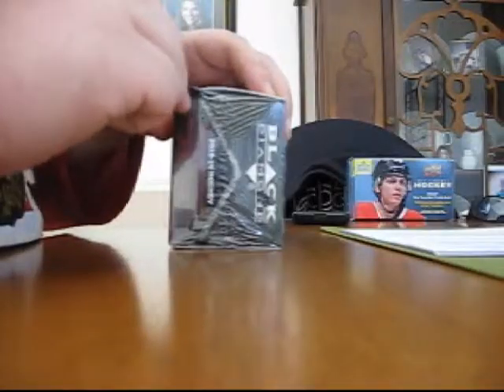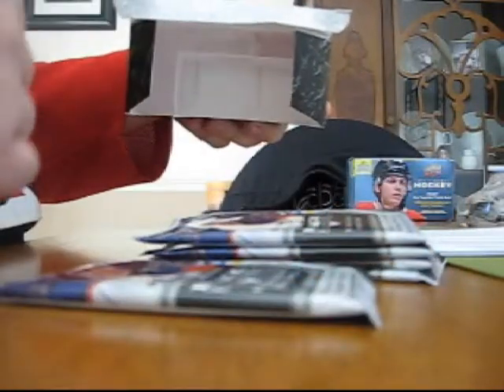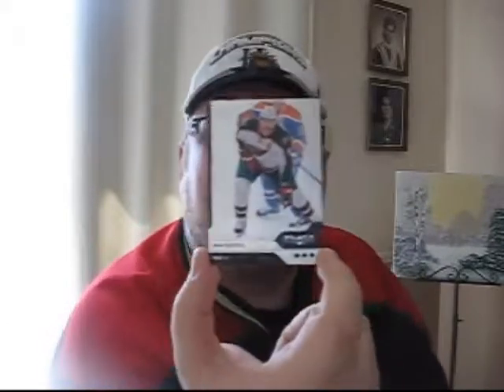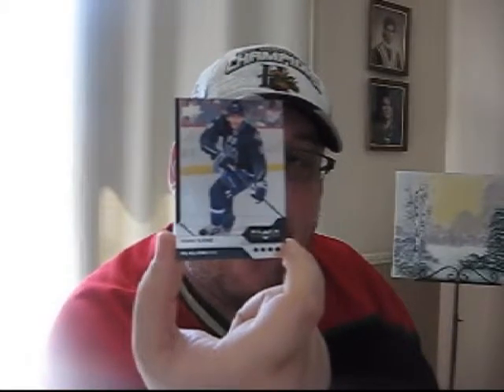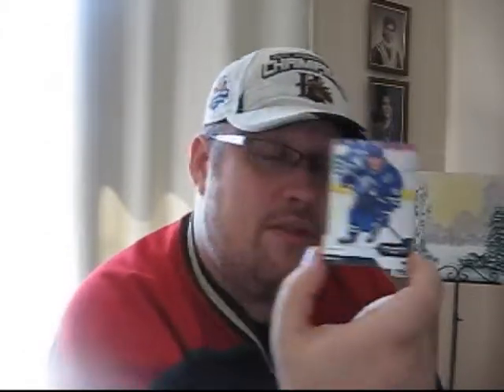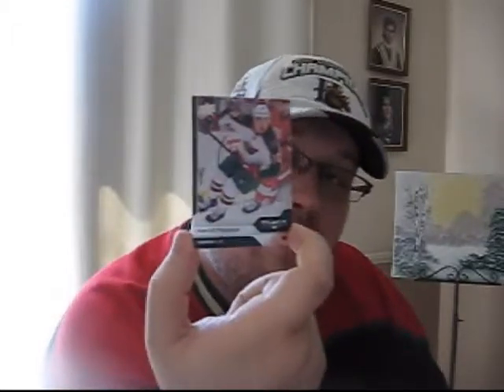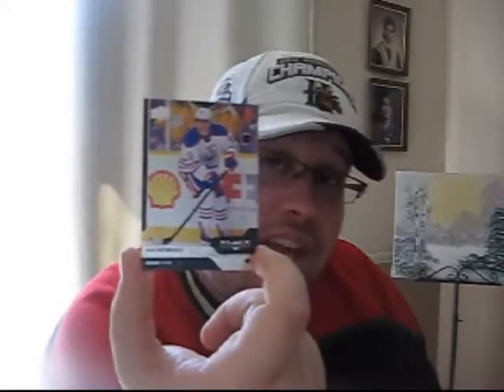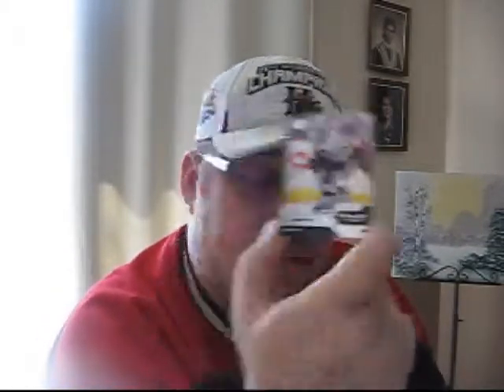Unboxing! 2013-14 Upper Deck NHL Black Diamond Box Break #2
IT'S BACK!

Justin's back and breakin' dem boxes -- specifically, a box of the 2013-14 Upper Deck NHL Black Diamond cards! Check out the sweet inserts, rookie cards, and more to be found in Episode #3!

All other materials presented herein also are purported to fall under Fair Use for the purposes of Commentary and Education where applicable, and this video is otherwise 100% my own original content and features no paid product placements of any kind.